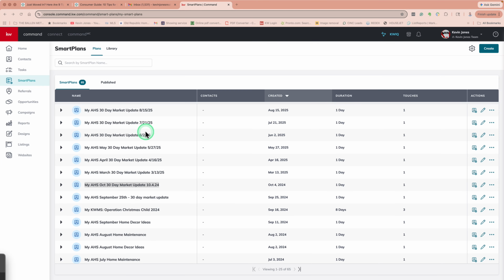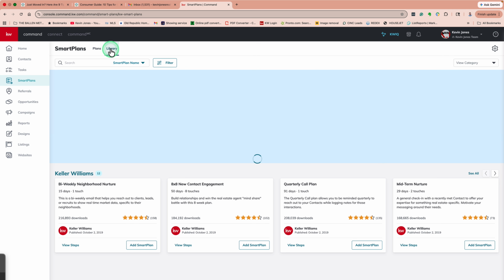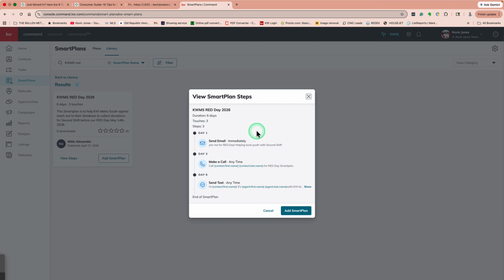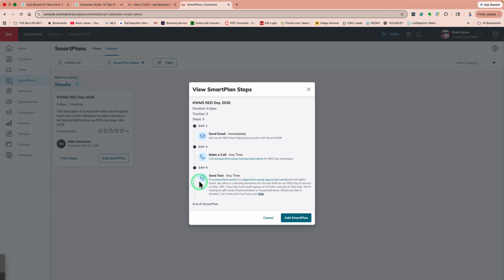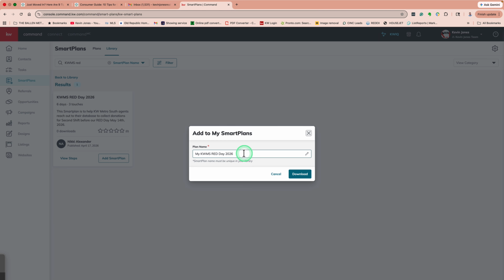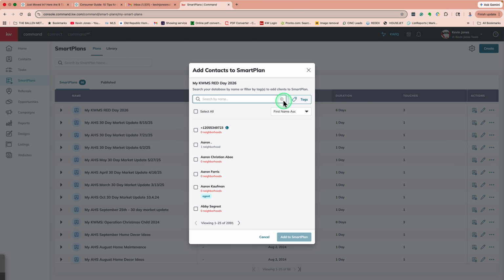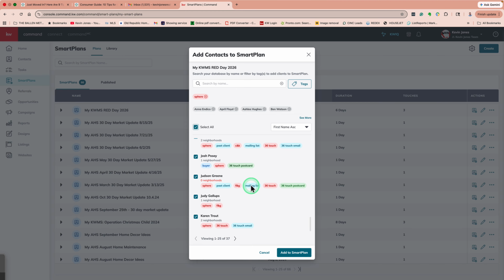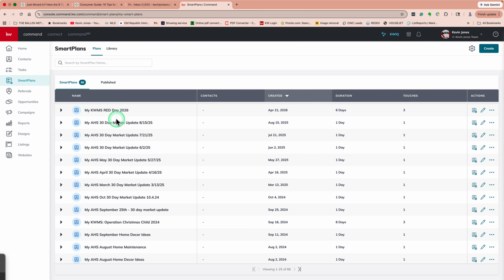How to use the RED Day 2026 Smartplan